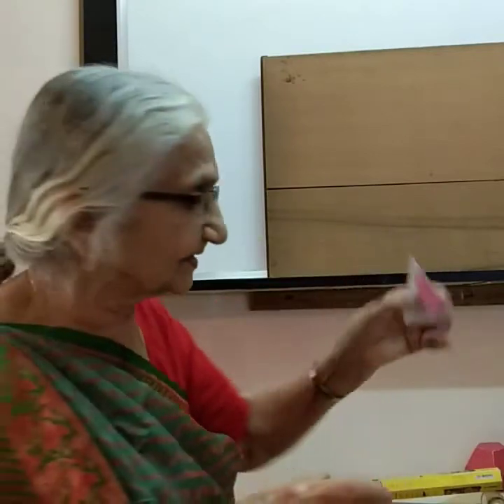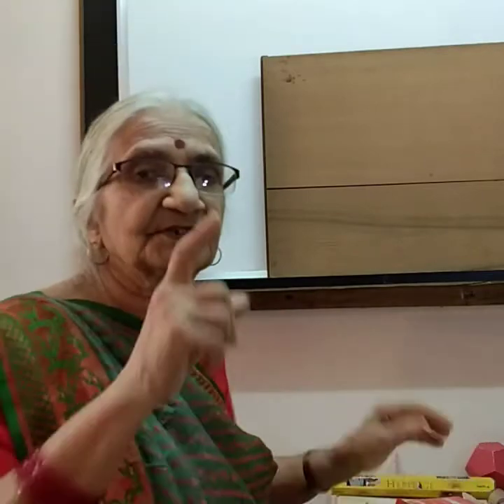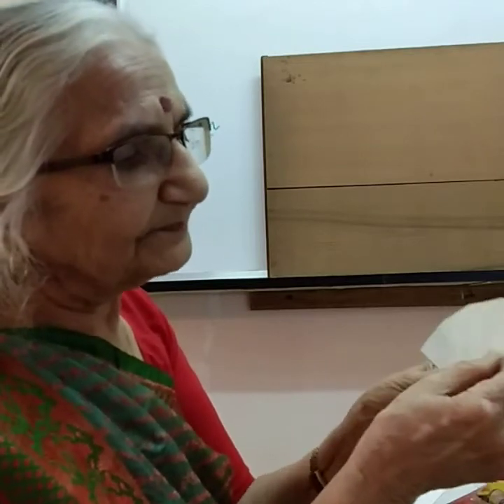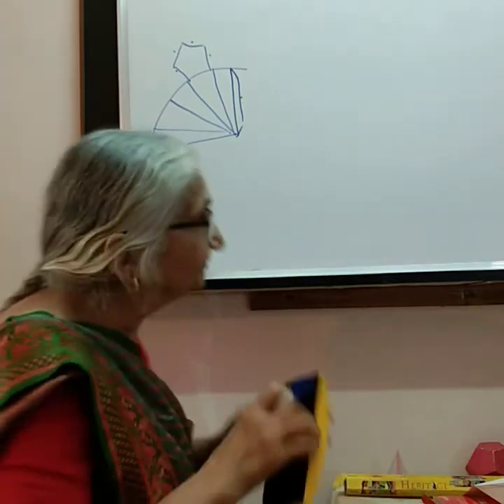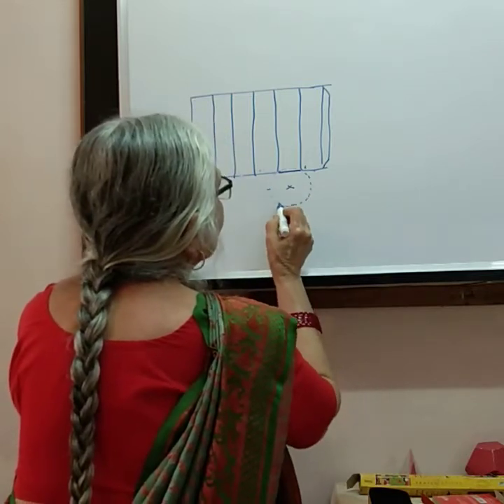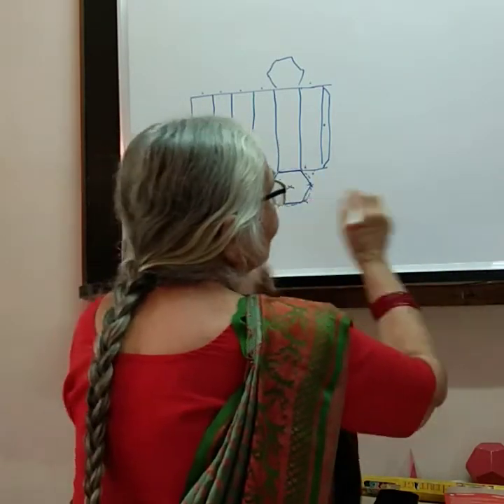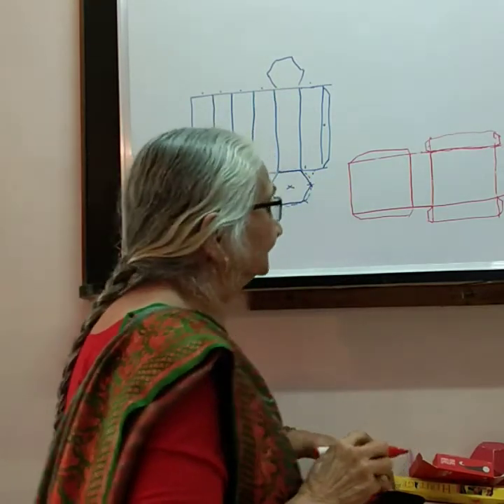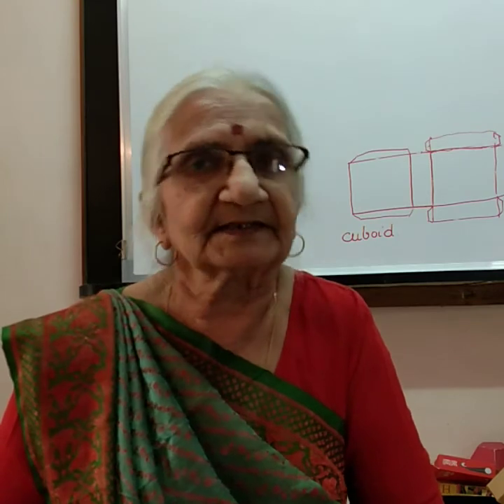Solid shapes: Making models of a cone, cylinder, pyramid, prizm, cuboid and a .cube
In geometry, solid shapes are easily understood by handling their models. But making them , makes our insight and understanding perfect.